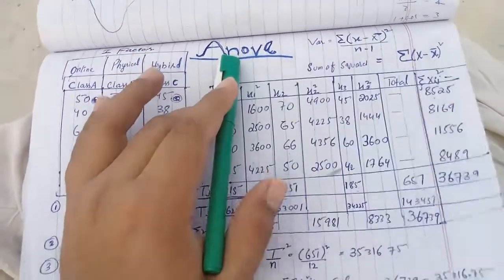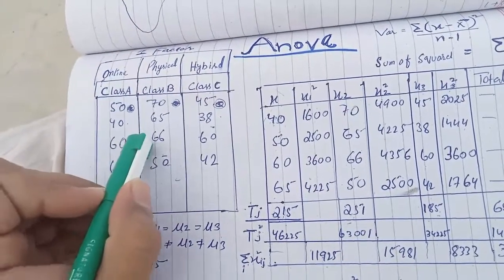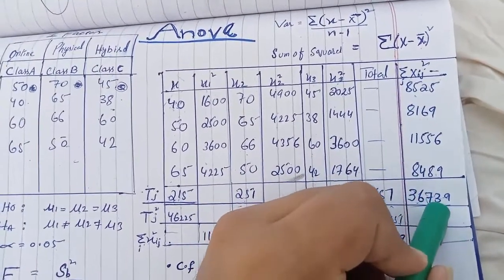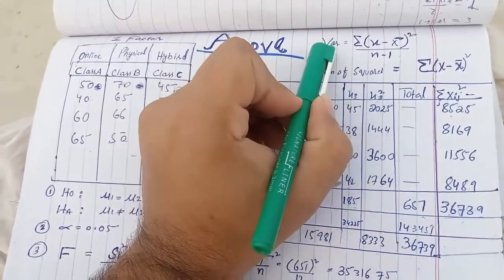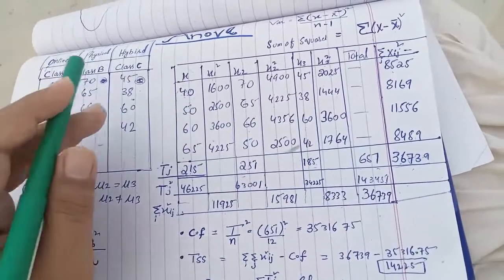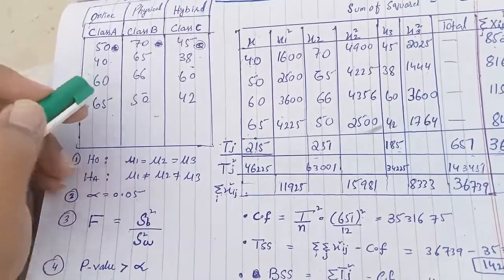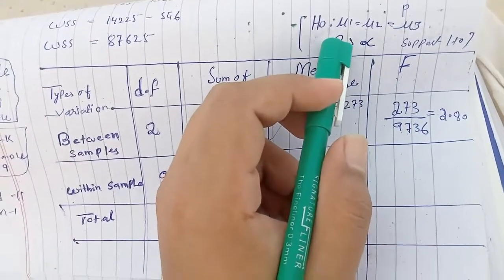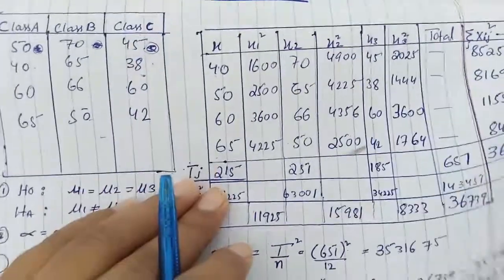Top 100 Data Science Interview Questions(Analysis of Variances (ANOVA))